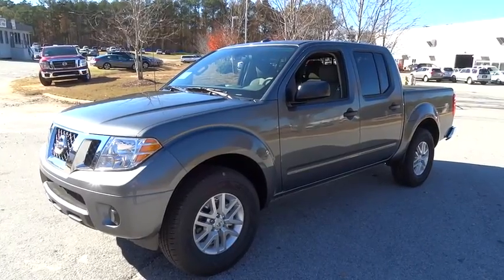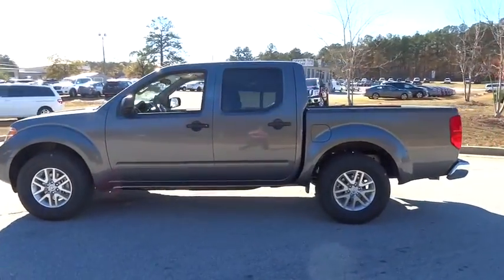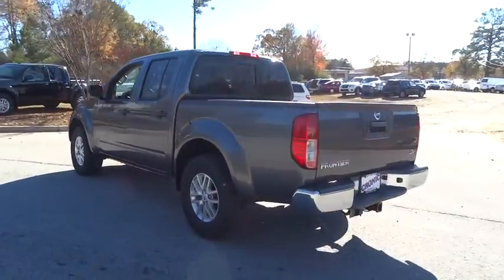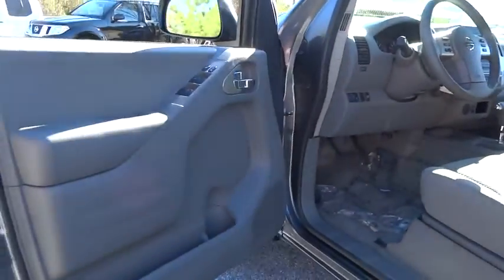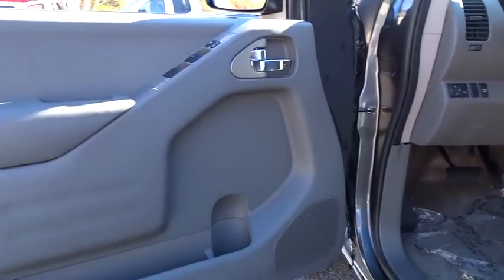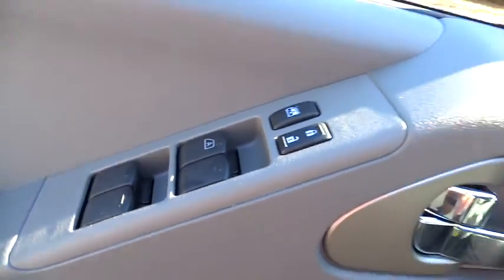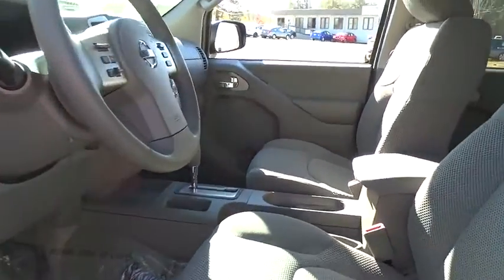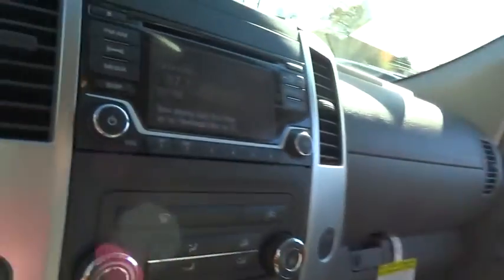2017 Nissan Frontier Atlanta, Griffin, McDonough, Fayetteville, Thomaston, GA NI15938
2017 Nissan Frontier
2017 Nissan Frontier SV V6 - Stock#: NI15938 - VIN#: 1N6AD0ER0HN710396

Cronic Nissan
2624 N Expressway